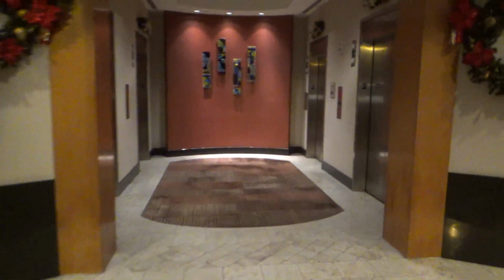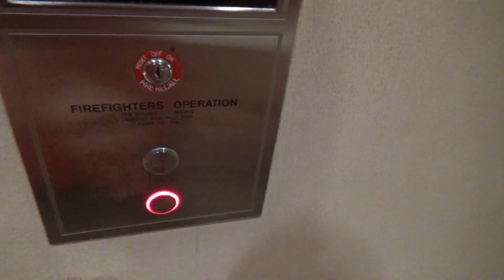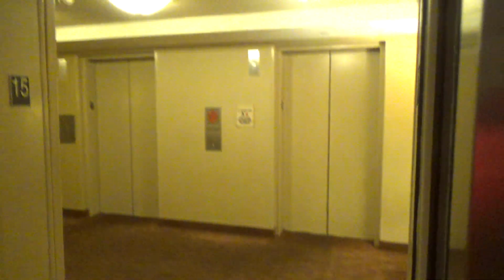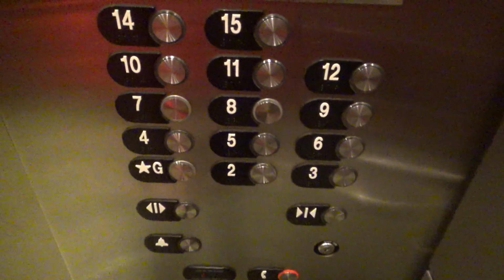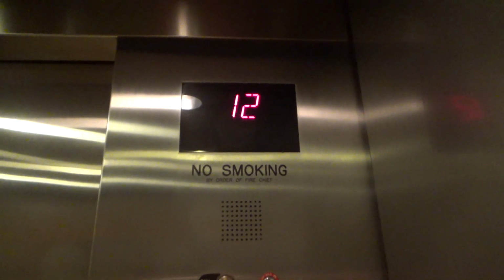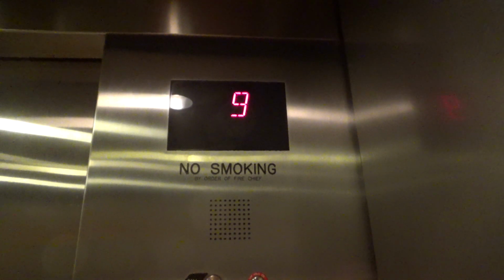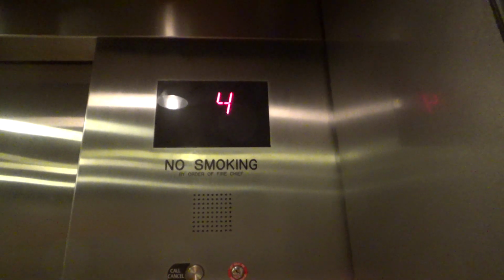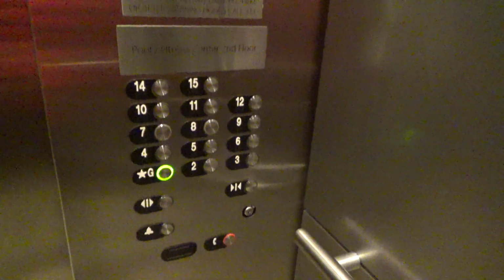Otis Elevonic 411 Elevators at Embassy Suites by Hilton Washington D.C. Convention Center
Recorded: 12/1/2018

This is the Embassy Suites in Mount Vernon Square, near the Marriott Marquis.  It is a nice, but typical Embassy Suites with some nice elevators.  The reason why the one on the ground floor didn't respond to my first call was because it doesn't go to the lower level, and I called down.  There are two more elevators that serve the meeting/ballrooms on the lower levels.

Elevator Facts

Brand: Otis
Model: Elevonic 411
Hoist: Traction
Fixtures: Series 4
Type: Passenger
Capacity: 3500 lbs
Speed: 350 FPM
Max Jerk: 4.25 FPS^3
Avg Jerk: 0.28 FPS^3

End Screen Music: Bay Breeze by FortyThr33